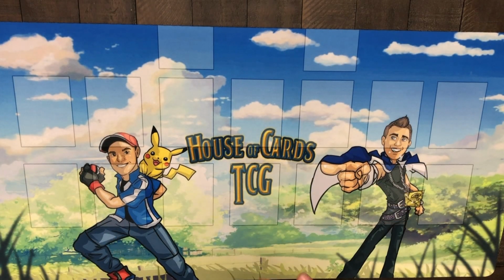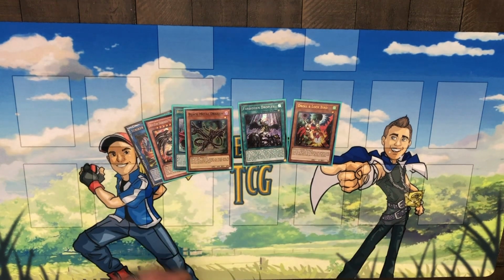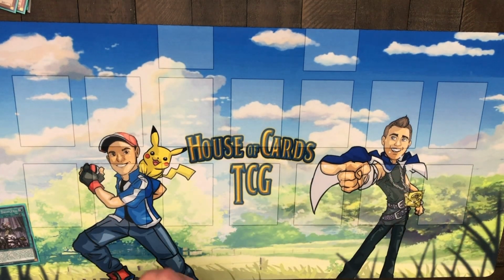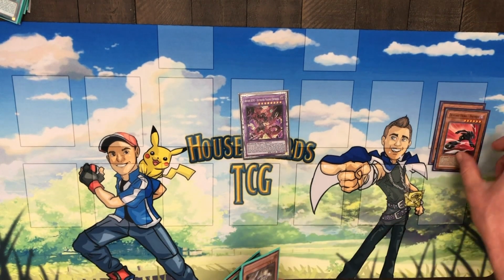Yu-Gi-Oh! Become a Tier 0 Duelist! Tips To Improving Your Gameplay and Not Get Cheated!